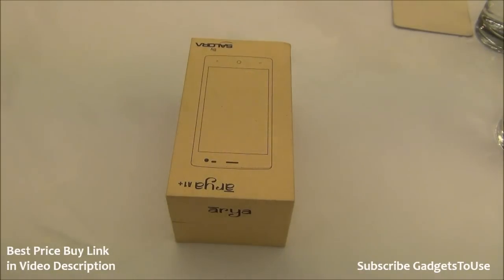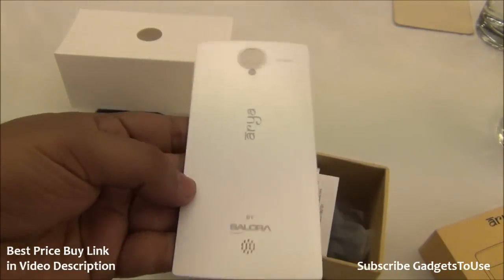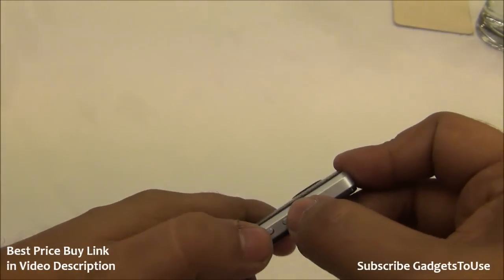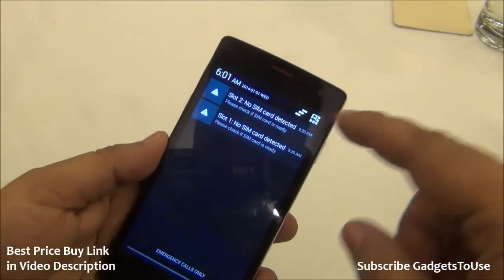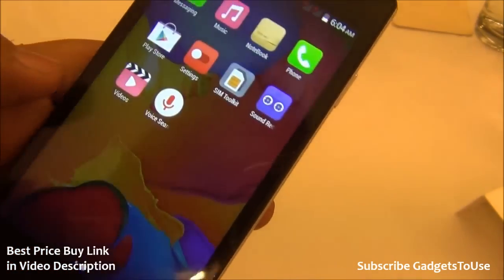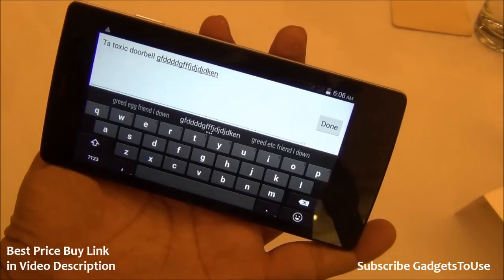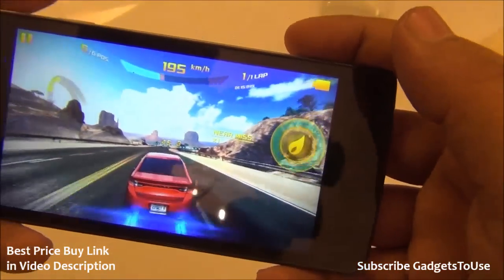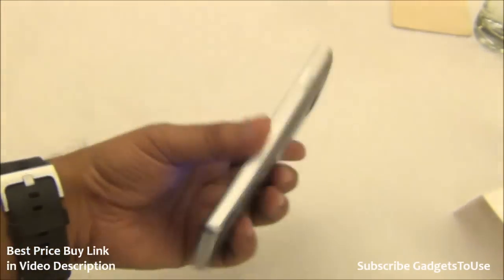Salora Arya A1+ Plus Unboxing, Hands on Review, Price, Camera, Gaming, Features and Overview